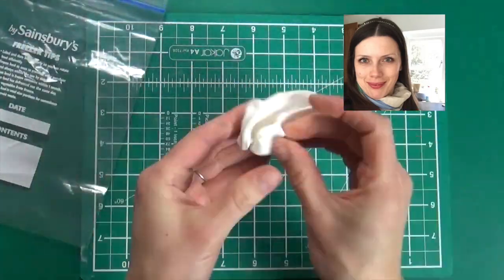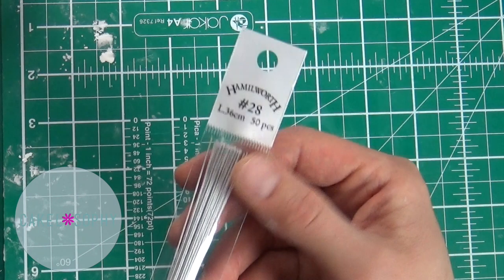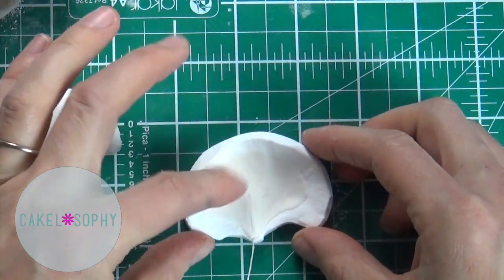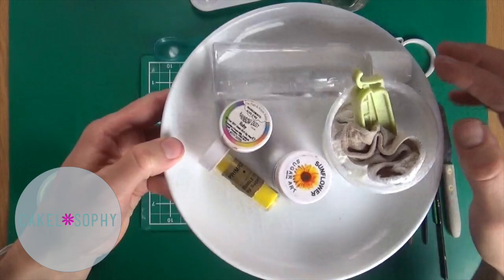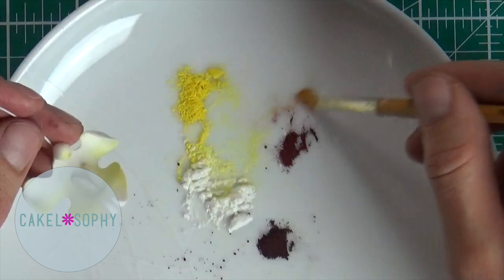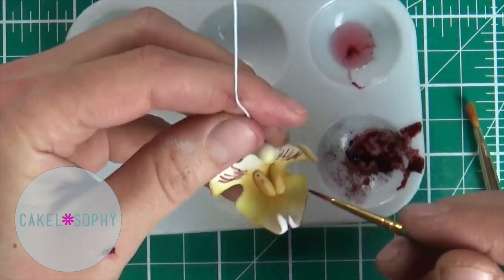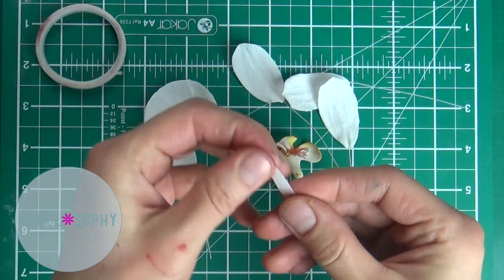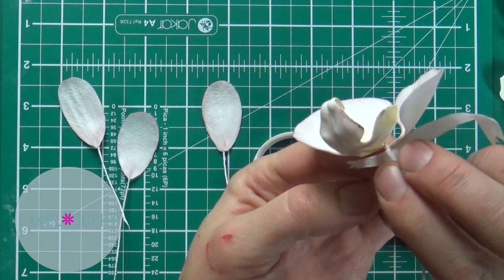Making Elegant Sugar Orchid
Making Elegant Sugar Orchid is possible for a beginner as well as for someone who has been making sugar flowers for a while.  The  key to making your gumpaste flower stand out is to take your time and pay attention to the small details!

LIST of EQUIPMENT necessary: COMIGN up shortly

Subtitles of the key points: Coming up shortly.

If you want to see what I'm up to now, INSTAGRAM is a good place, I post regularly

My FACEBOOK which I just opened and which is crying out for more followers ( not hinting, or anything) is